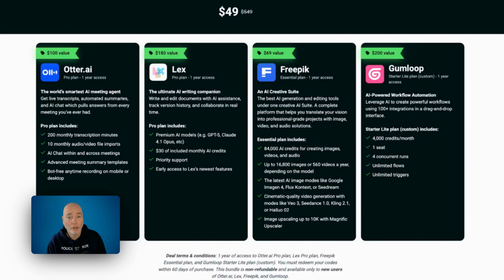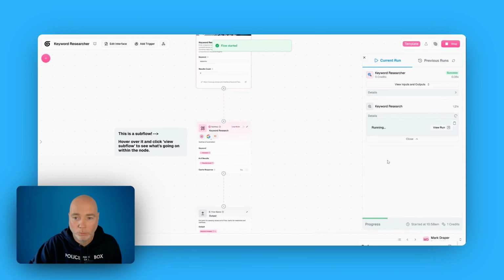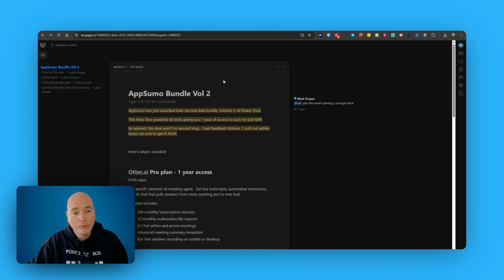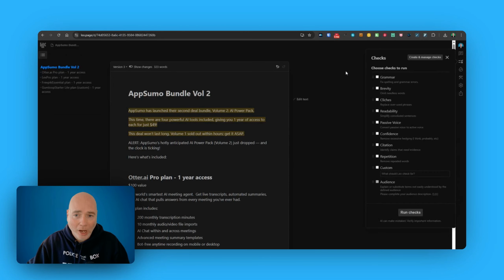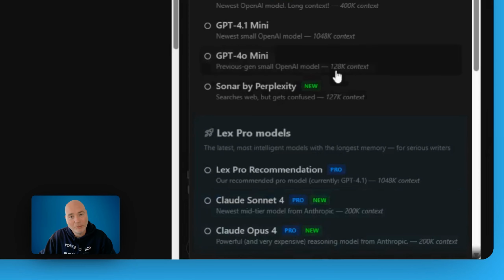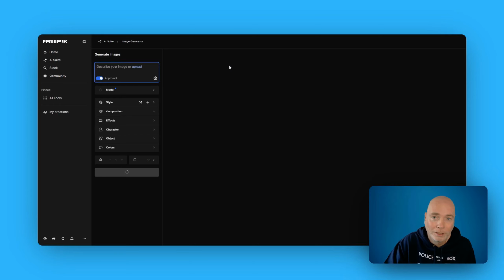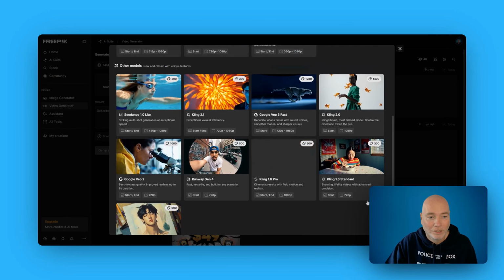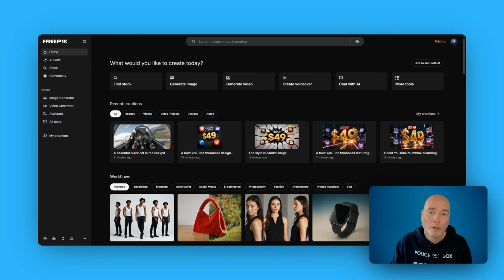Unlock $549 Worth of AI Tools for Just $49! AppSumo Bundle 2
THIS DEAL WILL SELL OUT!

Unlock $549 worth of powerful AI tools for just $49 with the AppSumo Bundle 2! In this video, I’ll walk you through the incredible value packed into this lifetime deal, including tools like Gumloop, Otter AI, Lex.page, and FreePick. Don’t miss out on this opportunity to save big while boosting productivity with cutting-edge AI solutions!

Here’s what’s included in the bundle:
- **Gumloop**: Automate workflows with AI-powered templates for social media, keyword research, and more.
- **Lex.page**: A smarter alternative to Google Docs with AI features like editing, grammar checks, and time-travel versioning.
- **Otter AI**: Perfect for meetings, providing transcription, summaries, and advanced AI chat capabilities.
- **FreePick**: Experiment with AI-powered image and video generation using the latest models like Nano Banana and V3.

Why grab this deal?
- Save over $500 while accessing premium tools for a full year.
- Streamline workflows, enhance productivity, and explore creative AI possibilities.
- These tools are perfect for professionals, content creators, and anyone looking to leverage AI effectively.

This deal is limited and will sell out fast!

CHAPTERS:
00:00 - Introduction
00:29 - Gumloop
02:54 - Lex.page
05:52 - Otter.ai
06:45 - FreePiK
10:00 - Final Thoughts